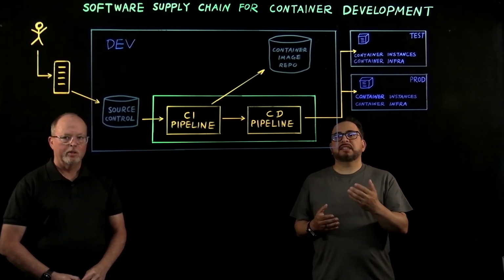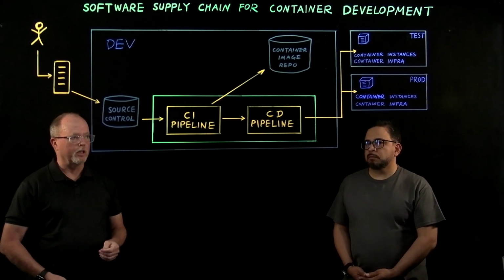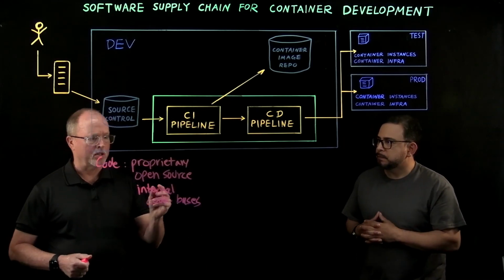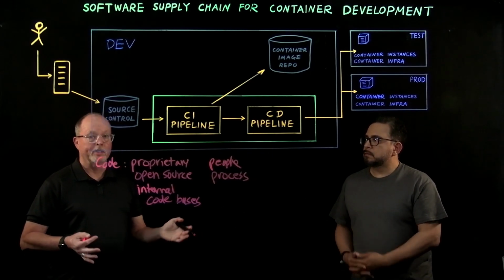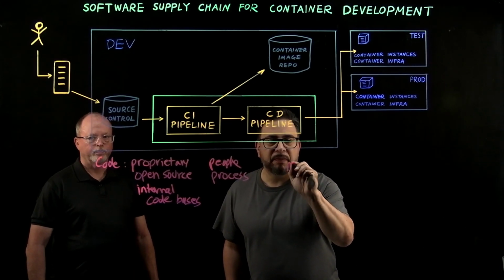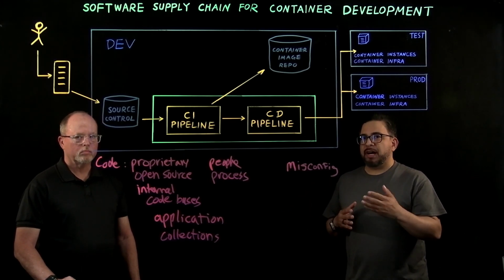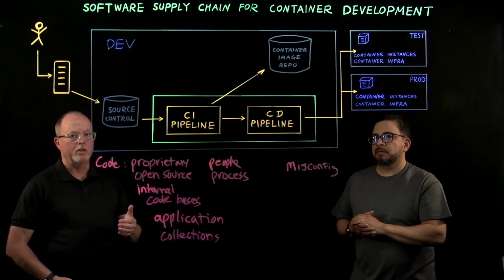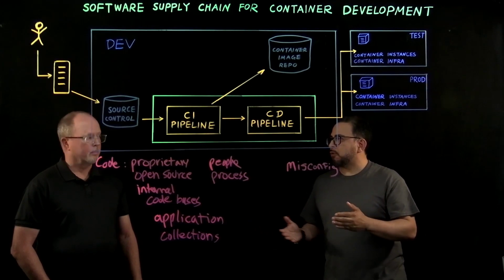Secure Your Software Supply Chain for Container Development - Part 1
Gain insights into the risks and vulnerabilities within the software supply chain for container development. Learn how to protect your code, people, and processes from malicious attacks and misconfiguration.

We'll discuss the importance of a layered security approach and how SUSE Rancher Prime's application collections can ensure you're using trusted and up-to-date software components.